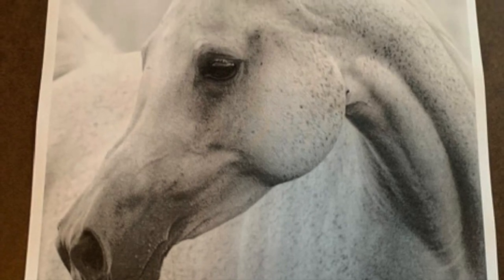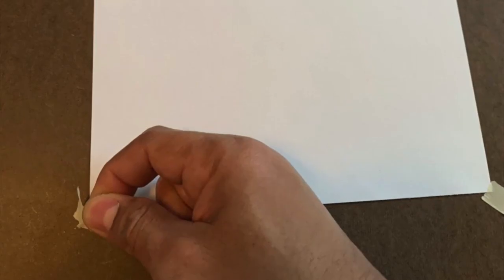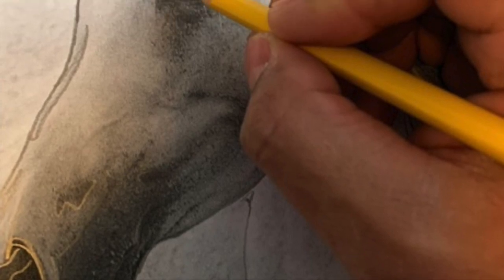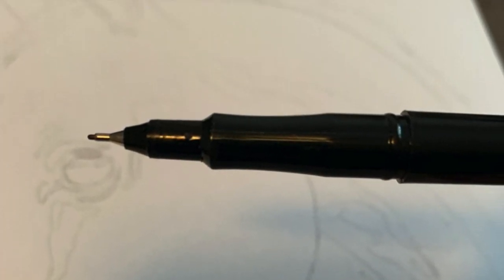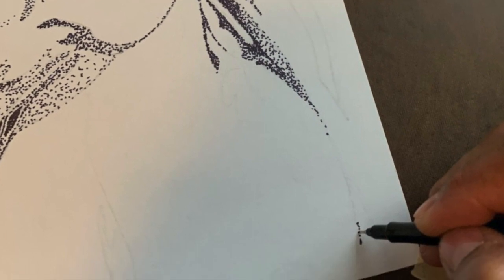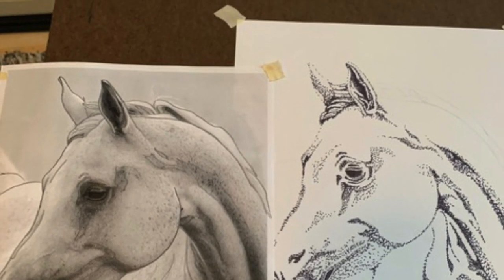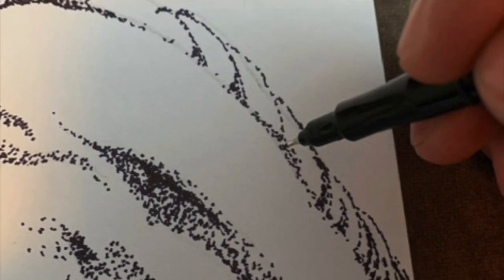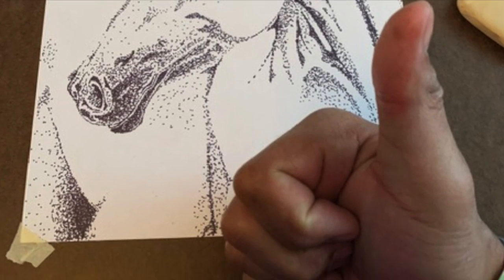Horse Stippling Tutorial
This is a brief tutorial of how to create a horse using stippling & graphite transfer.